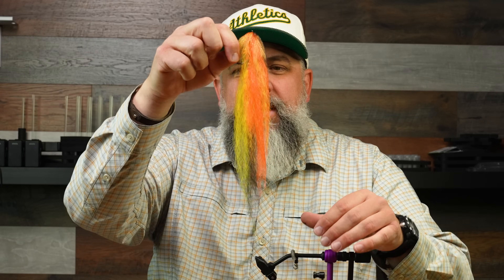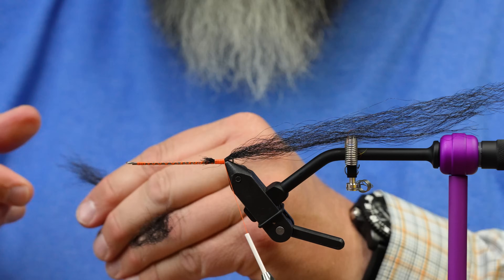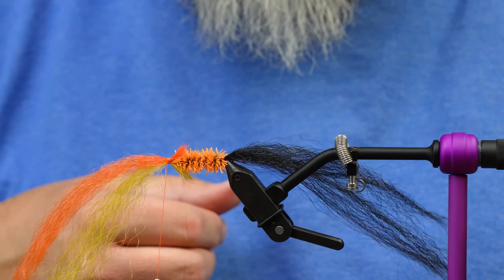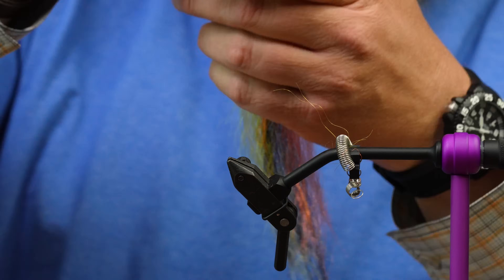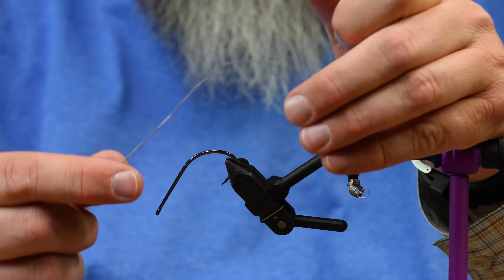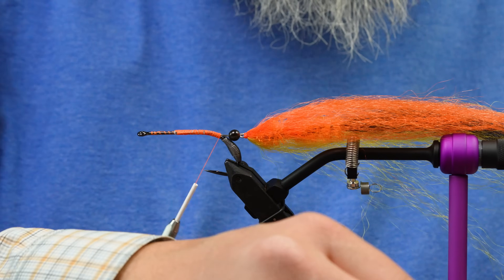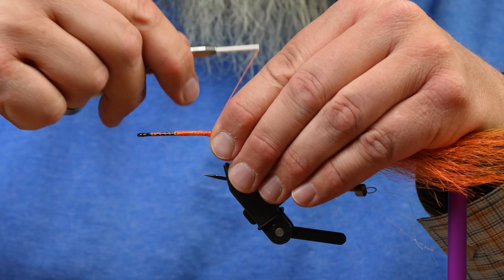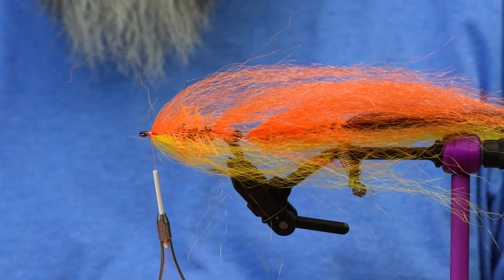Sloptimus Prime | Dorado Tail | Fly Tying Tutorial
In this streamer fly tying tutorial, Cheech ties the Sloptimus Prime Dorado Tail.
For my first ever trip to chase Golden Dorado in Argentina, I tied up a bunch of the usual stuff, but I also wanted to create something that was really long, had a great profile, was lightweight, and would track true.  Not too hard right? Usually anglers will take 8 weight rods to chase Dorado because you have casting all day long and the bigger the rod, the fewer casts it takes to wear out your arm. Because the 8 weight is the weapon of choice, the flies need to be really lightweight.  Anyway, you can see the challenge here right?  The Sloptimus Prime was born a few days before the big Dorado trip, and I was just hoping that it would perform how I thought it would.  I knew it would be good when the guide immediately asked what fly I had tied on... "It looks good! FISH IT." he said.  Long story short, it worked really really well, and it is now being tied in multiple colors designed to chase predators like Dorado, Muskie, Pike, or big Lake Trout.